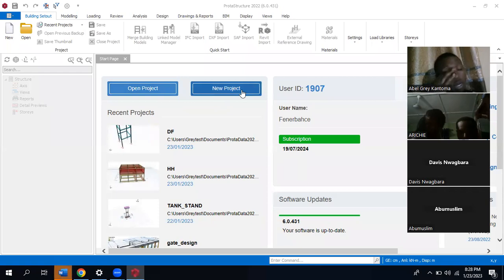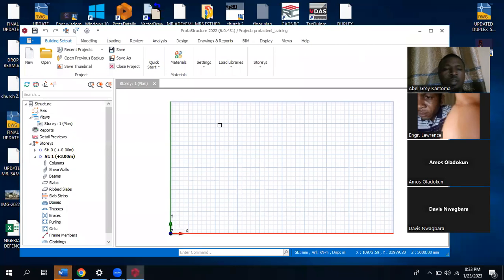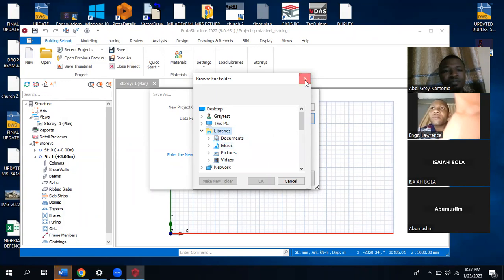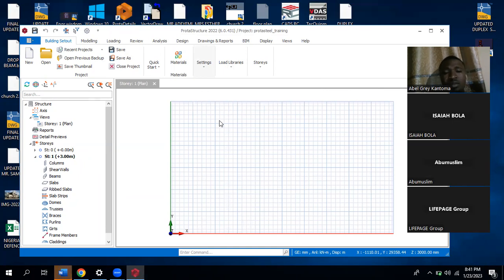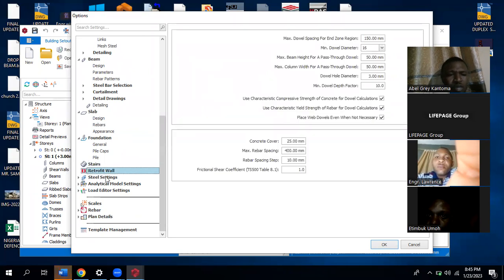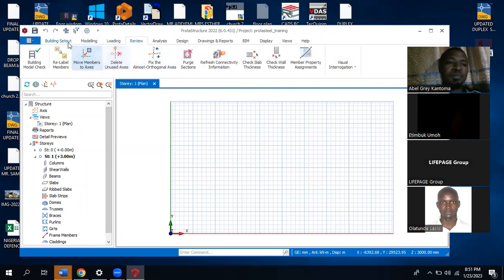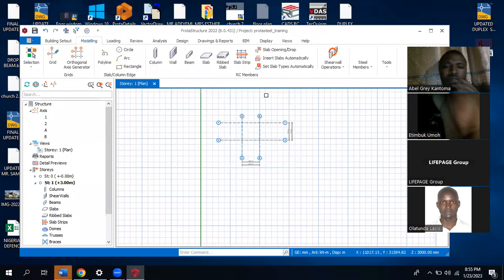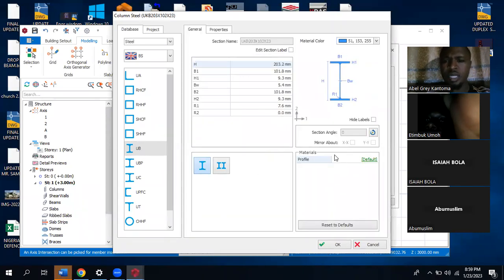Unleashing The Power Of Protastructure: Webinar Now!